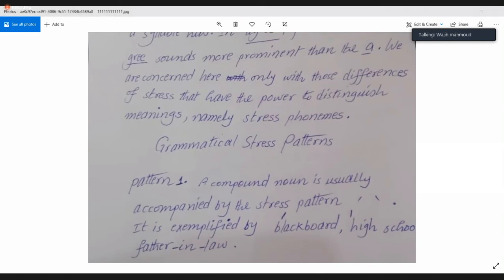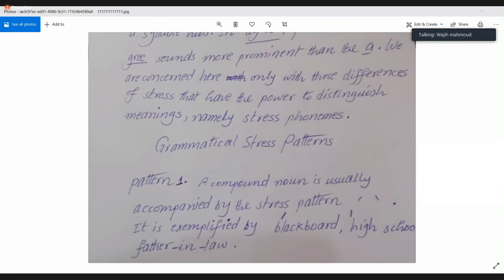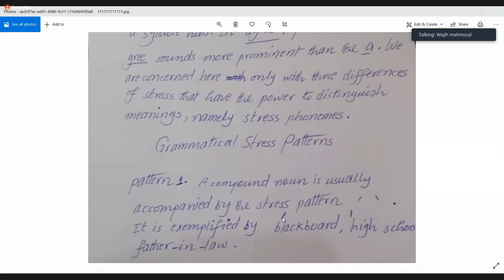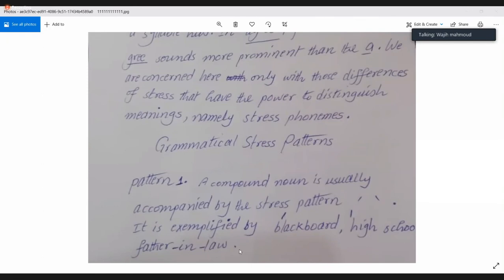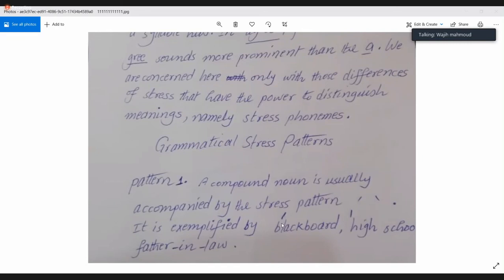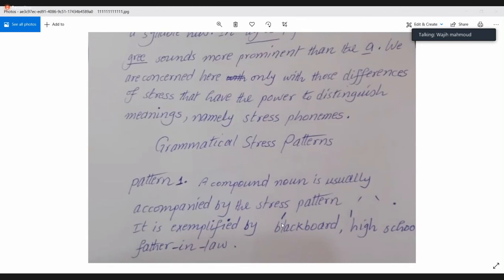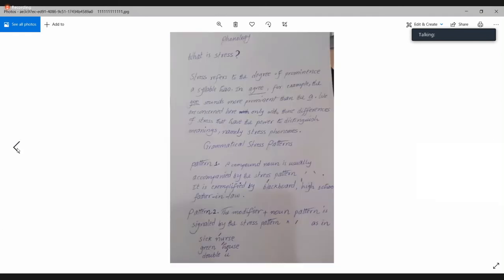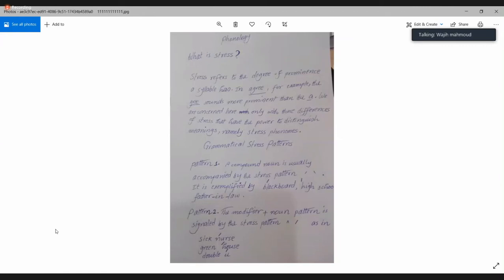Phonology (4) 17-3-2021